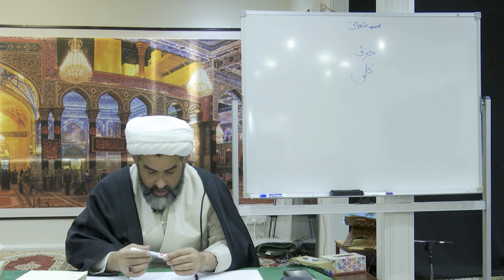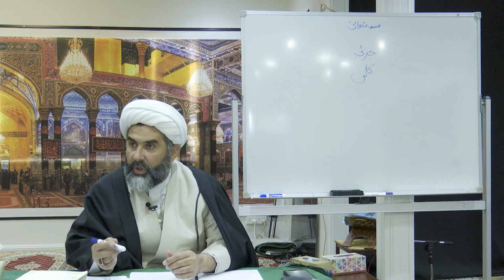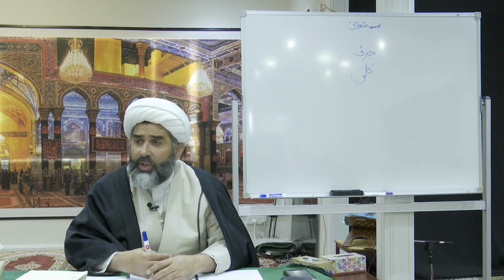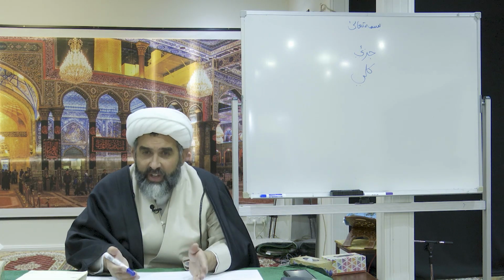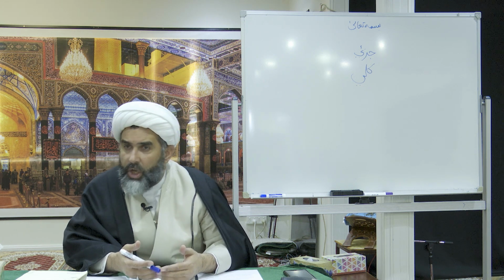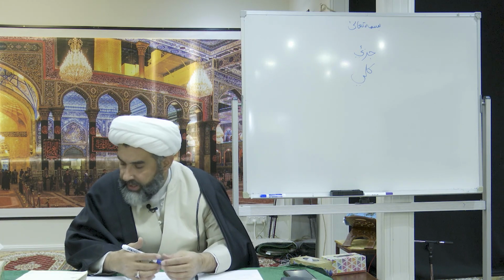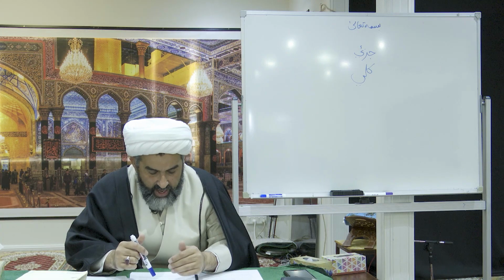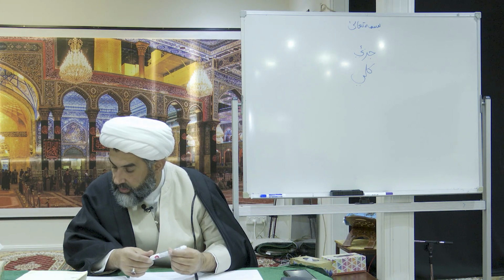Mizan al-Fikr: An Introduction to Logic: Lesson 25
An Introductory course on 'Ilm al-Mantiq.

Lesson 25:
Page 30: Part Two - The Aquirer of Assent.
Propositions - Divisions of Propositions.